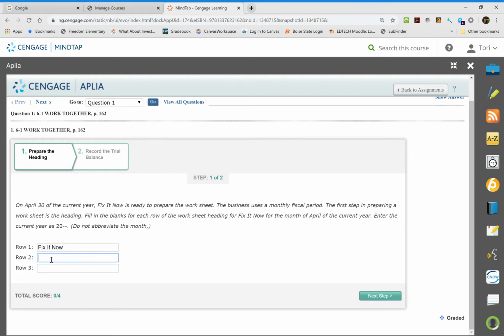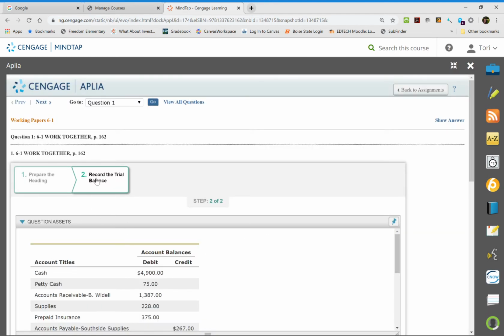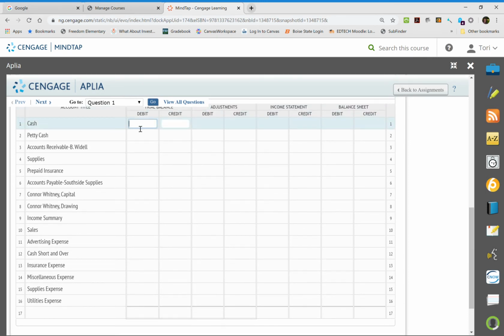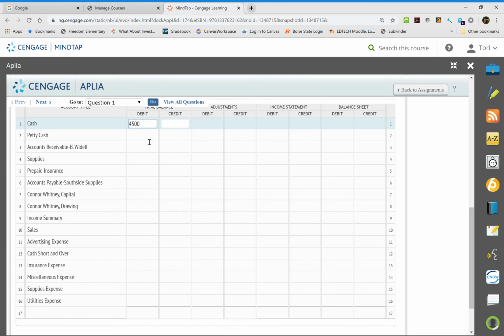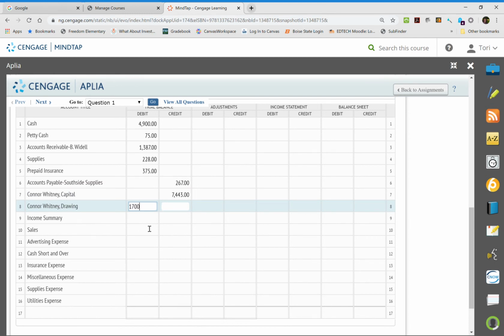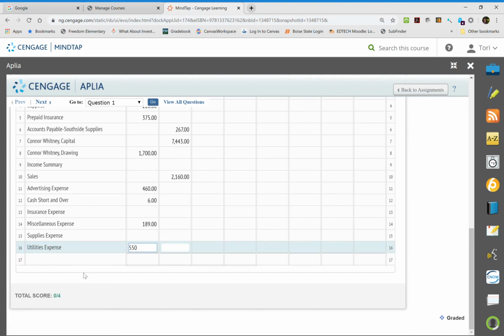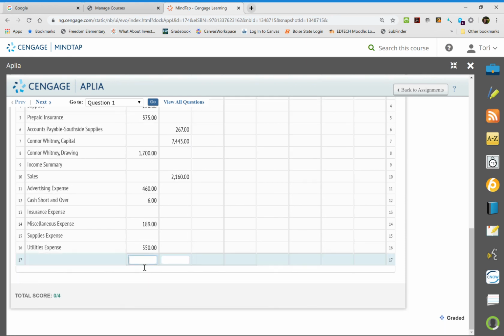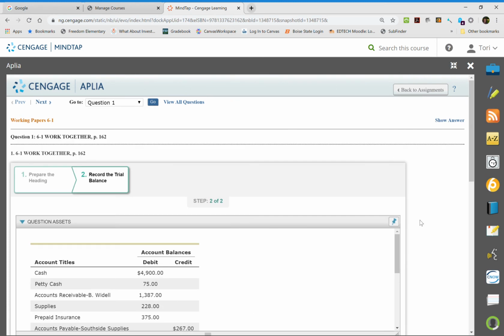Chapter 6 1 WTG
Accounting I Chapter 6 Work Together